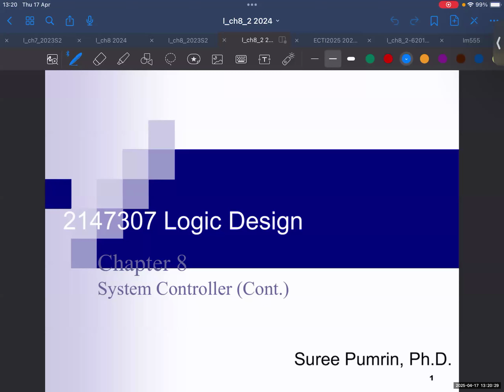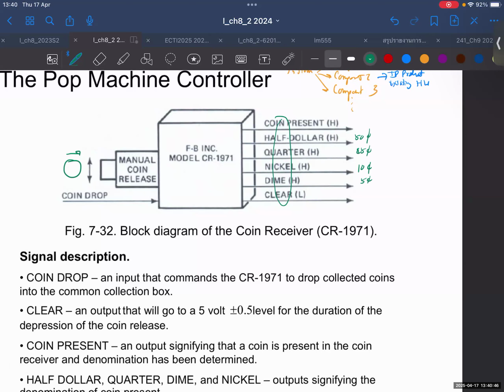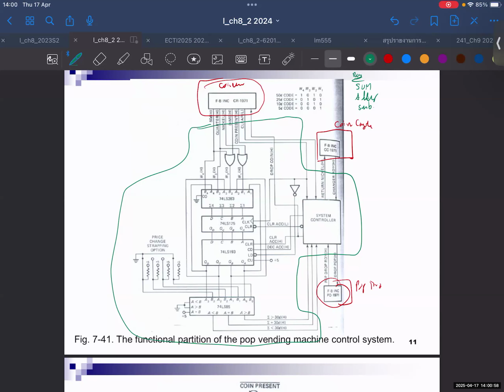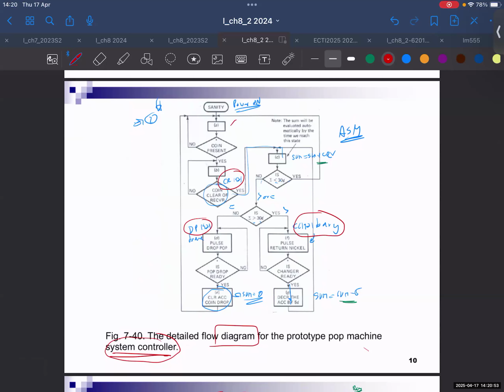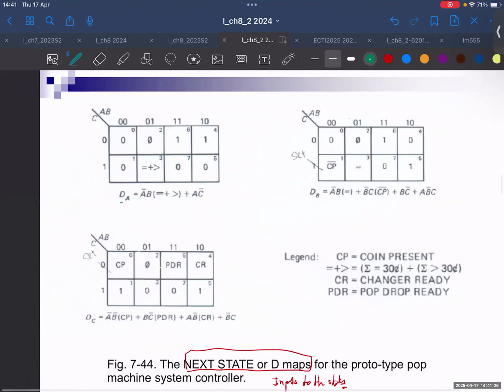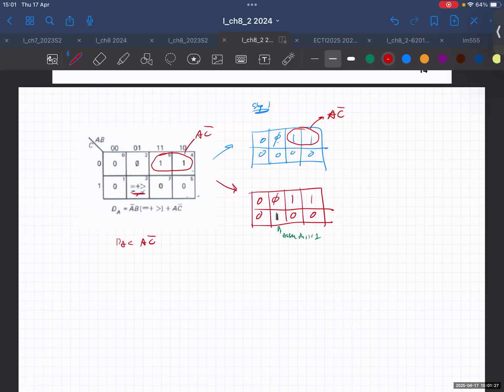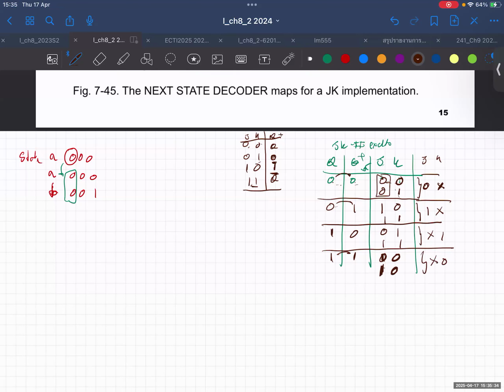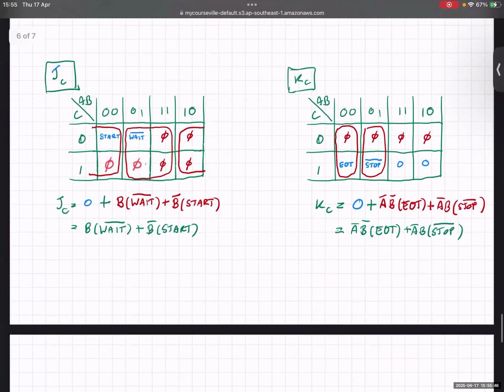Logic design chapter 8